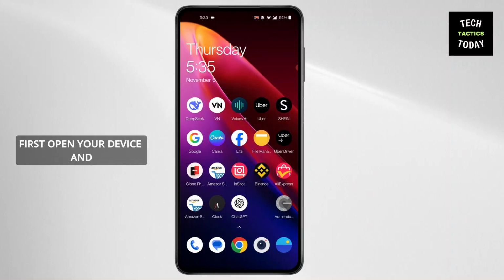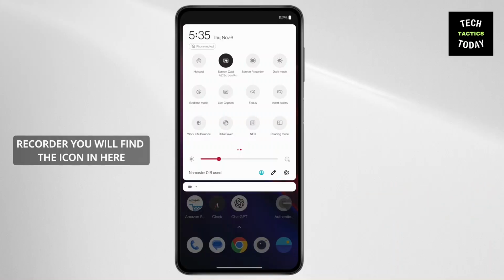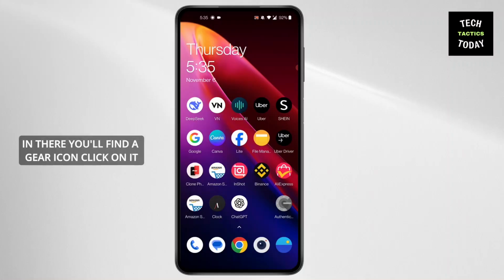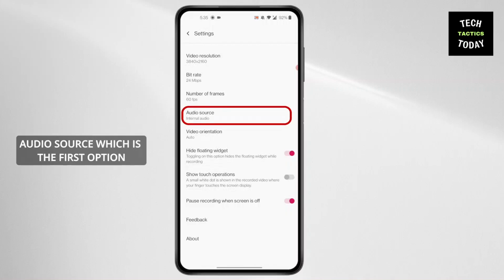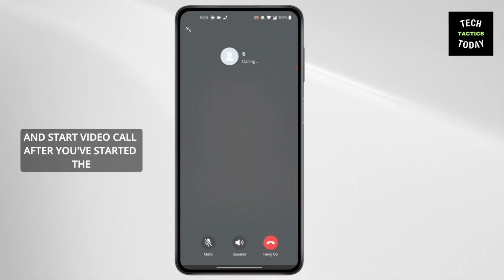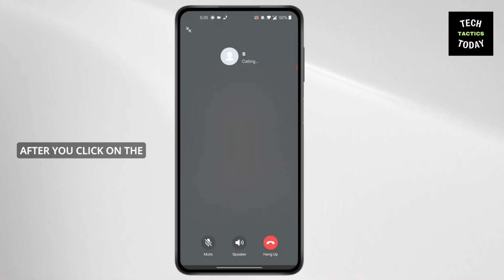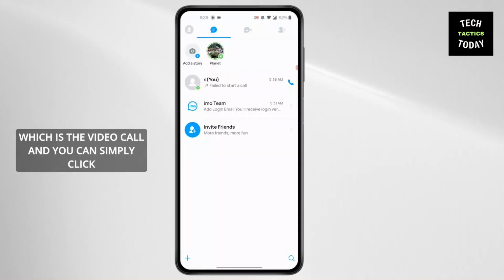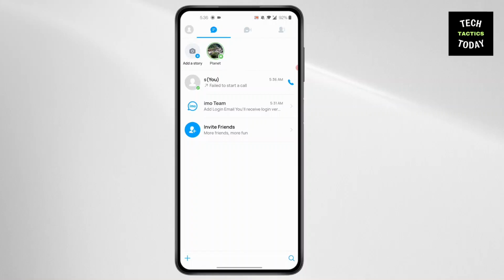How to Record imo Video Call with Audio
Title: How to Record imo Video Call with Audio

Want to record your imo video calls with clear audio without any hassle? This video will guide you step-by-step on how to record imo video calls with audio easily. Whether you're asking, "How can I record an imo video call?" or need tips to capture both video and sound, this tutorial has everything you need. Learn the quick and simple steps to save your imo calls and keep important moments forever. Watch now to record imo video calls with audio effortlessly!